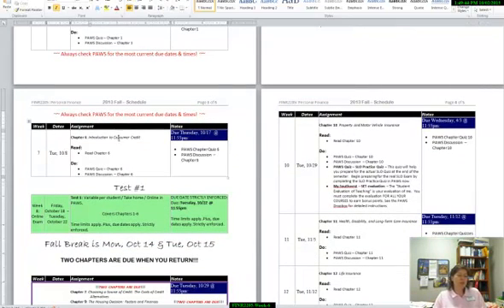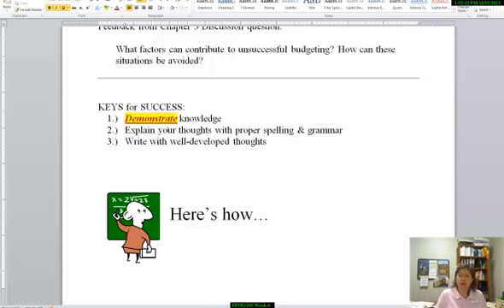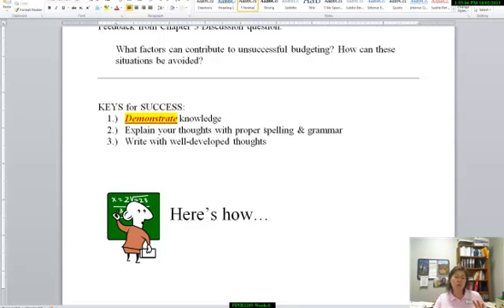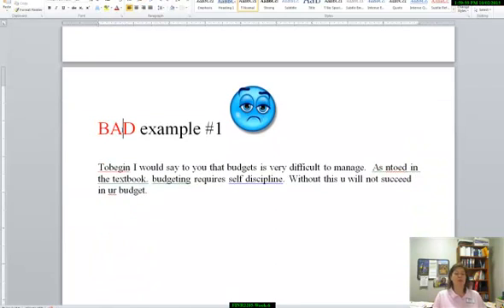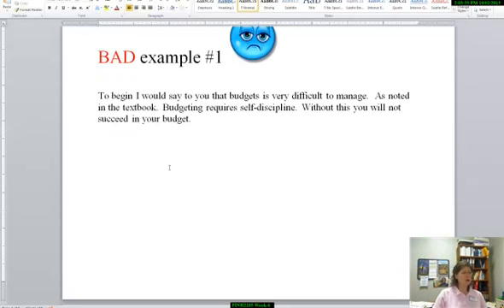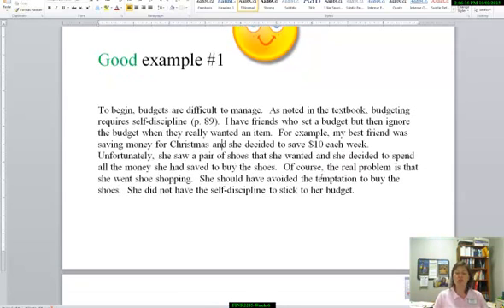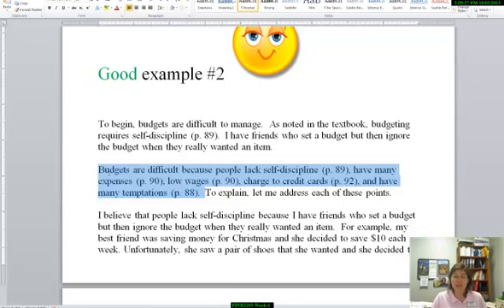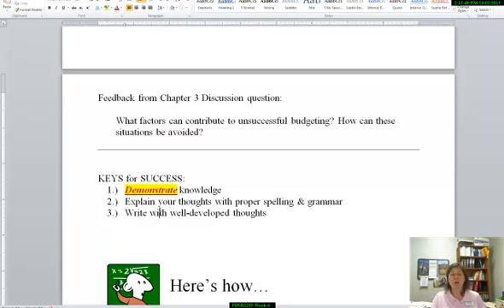2013F FINR2205 Week 6 - Schedule-Check and Chpt-3-Disc-Feedback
In this video, students of FINR2205: Personal Finance will take note ofthe  upcoming exam and hear important feedback from the Chapter 3 Discussion that will promote success on future assignments.